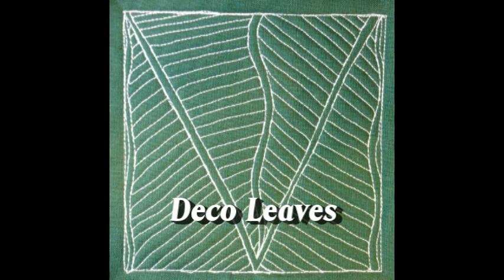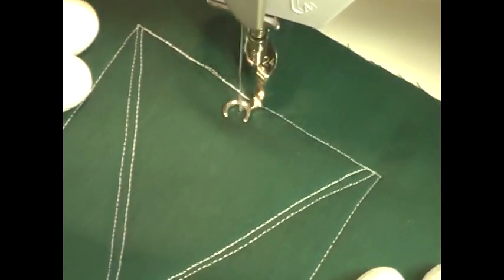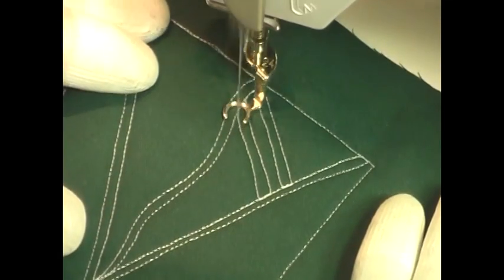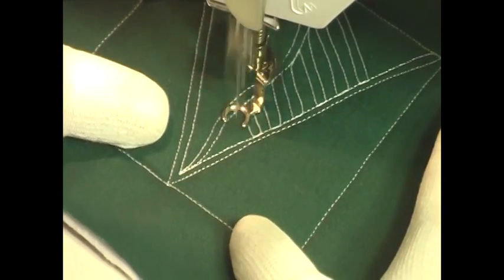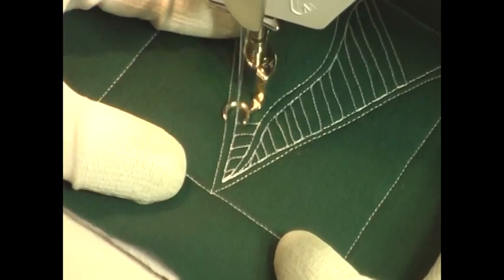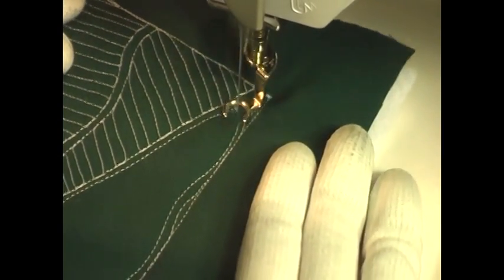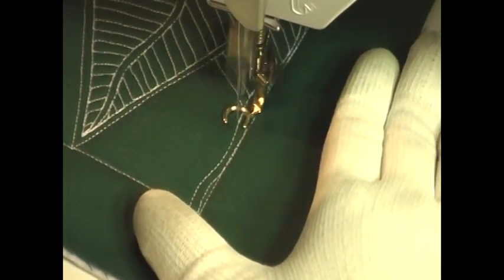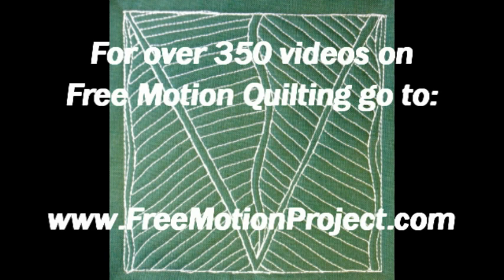Free Motion Quilting Video: Deco Leaves